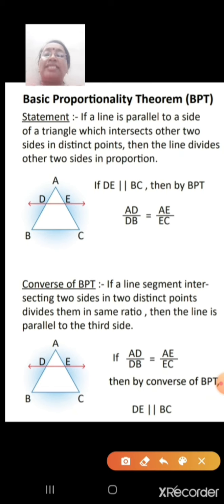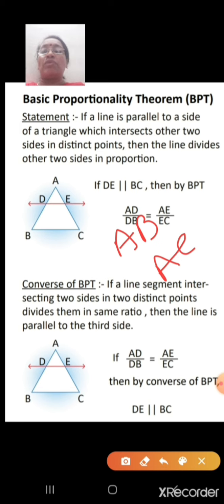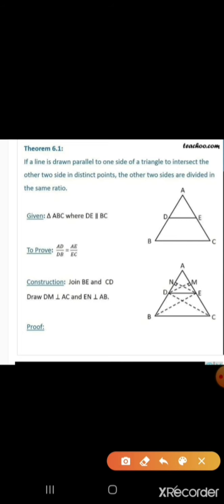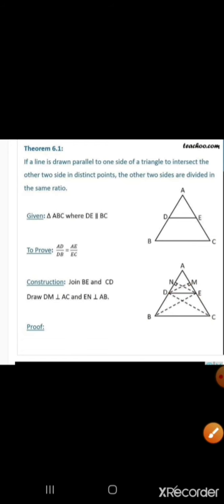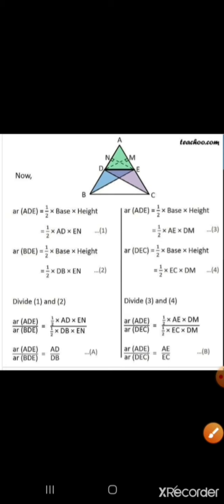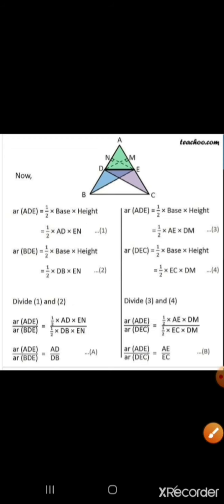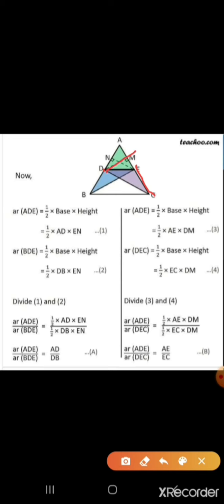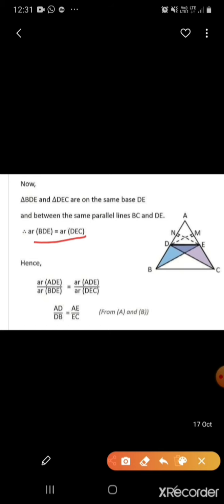CLASS 10 MATHS MODULE NO.2 (23/10/20)